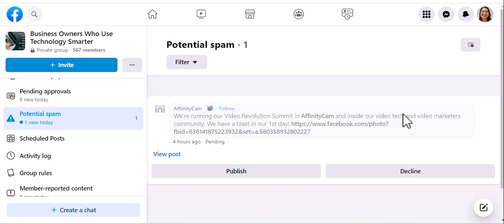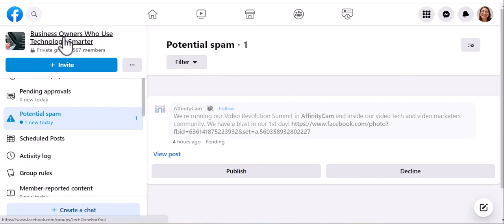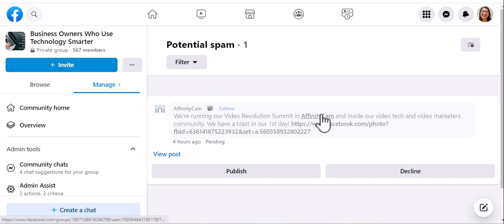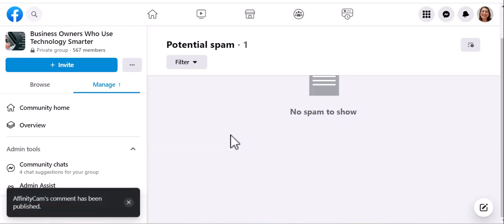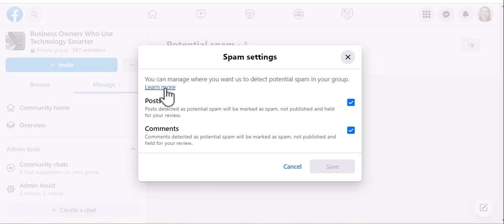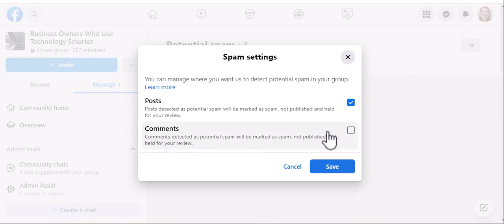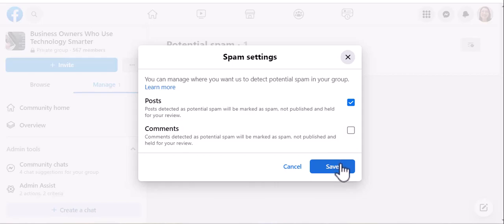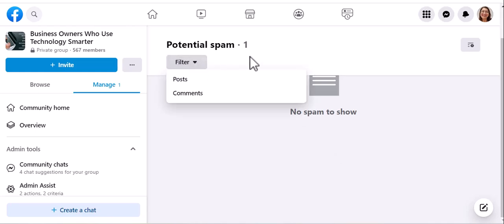What to do if a comment that isn't spam gets flagged as spam in a Facebook Group